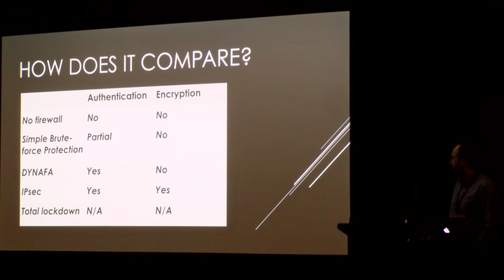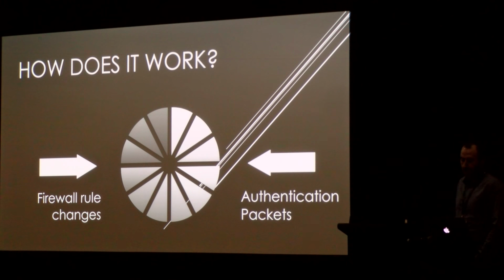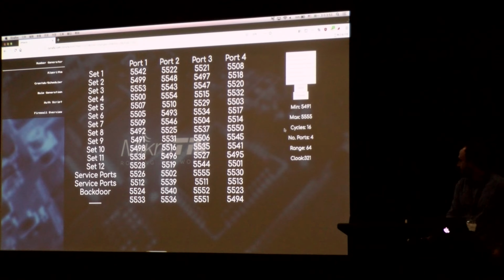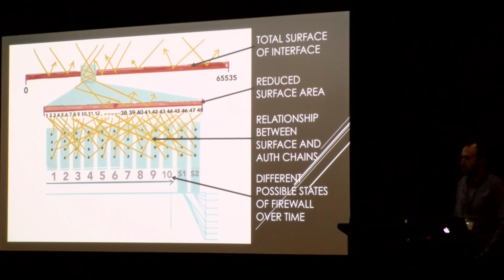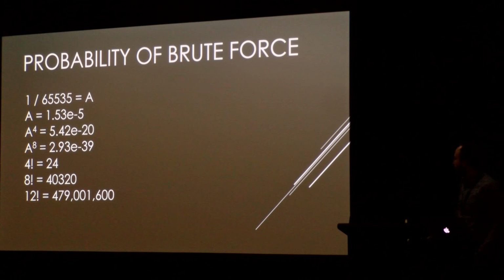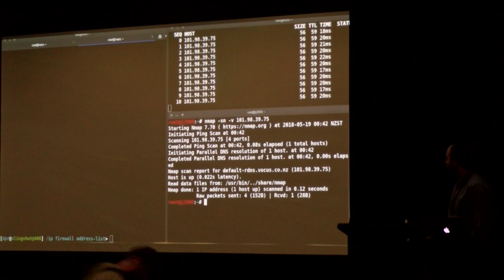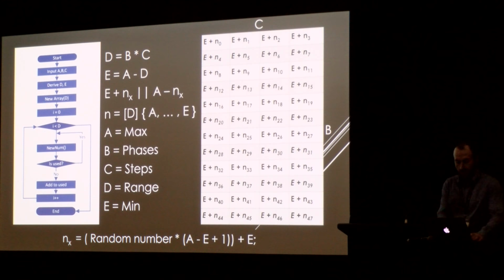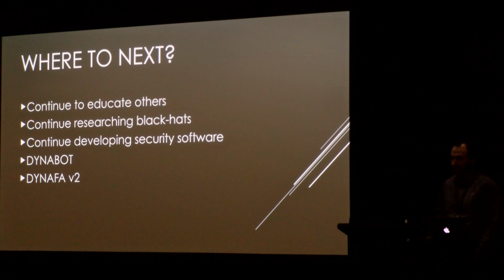DYNAFA - The Dynamic Firewall Authenticator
DYNAFA - The Dynamic Firewall Authenticator, David Reeves (EIT Hawke's Bay, New Zealand).  PDF: https

DYNAFA is a small project I have been working on. It is a firewall based authentication system which can leverage RouterOS scheduler and script tools, as well as address lists and packet filtering. This creates an virtually impenetrable network, which can only be unlocked with the correct sequence of packets. The correct sequences are randomized and mixed together in a way which an attacker could never reproduce, even while understand the system. They are then hard coded into the firewall rules, and those rules can be altered over time, to leave only but the smallest number of ports open to attack. This minimizes attack surface significantly ( less 0.02 % ), counters port scans and probes ( Dynamic attack surface ), counters replay attacks ( Dynamic Authentication Requirements ) stings attackers with booby-traps within the authentication surface topology ( High risks of being blacklisted ), is resource efficient ( Negative filtering ) and near impossible to crack with brute force